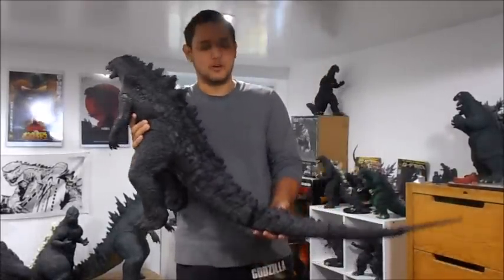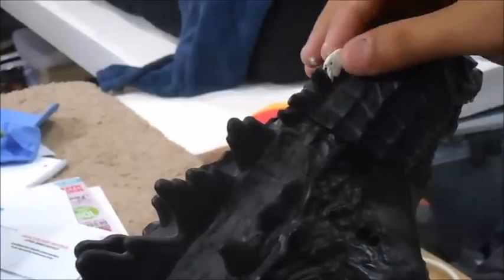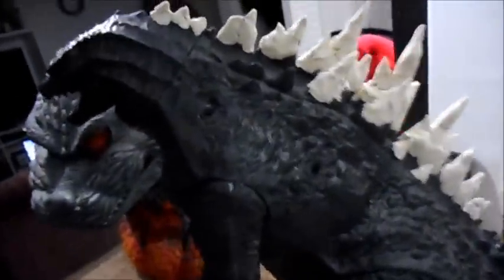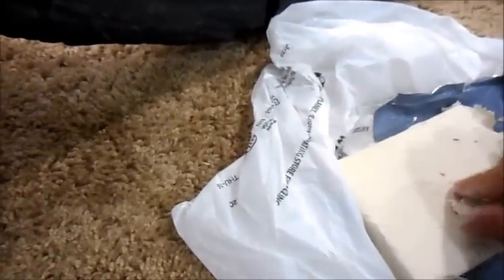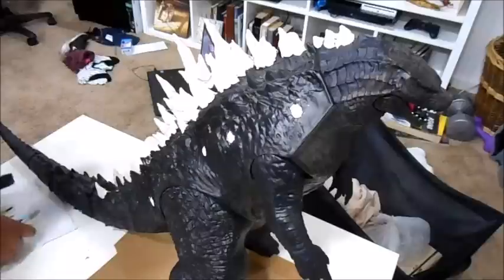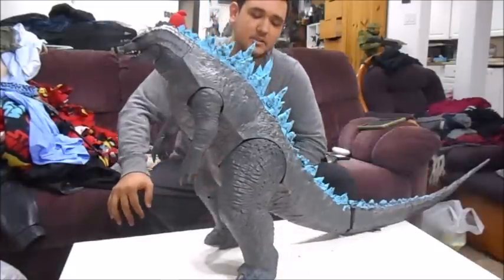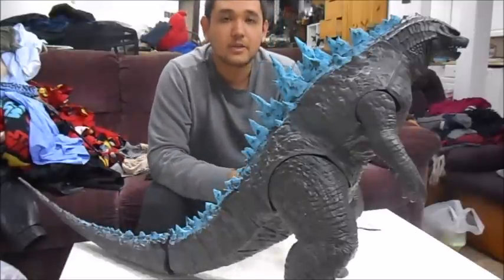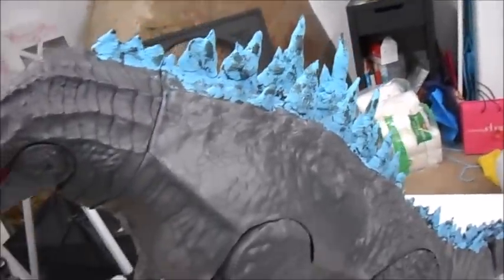Godzilla Jakks Pacific Custom painting/sculpting TUTORIAL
I show you how you can custom paint and sculpt your godzilla jakks pacific figure! This one is for sale on ebay!!